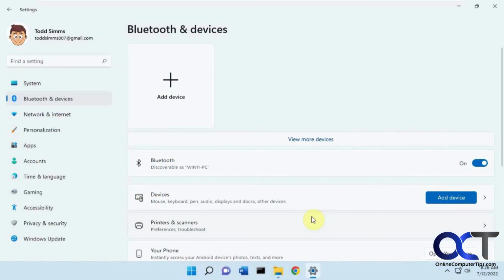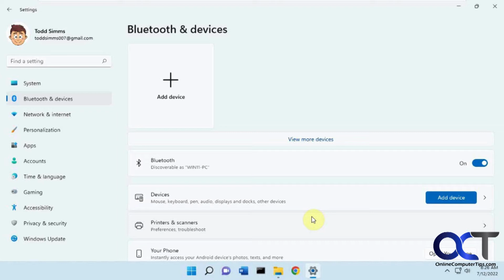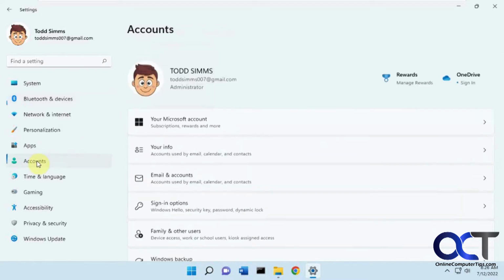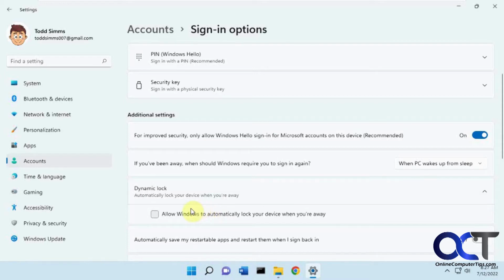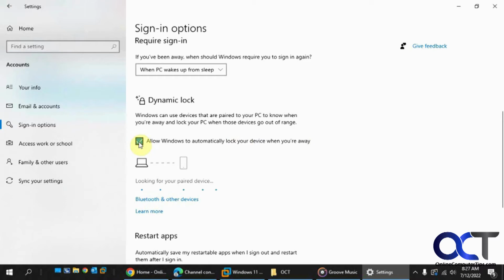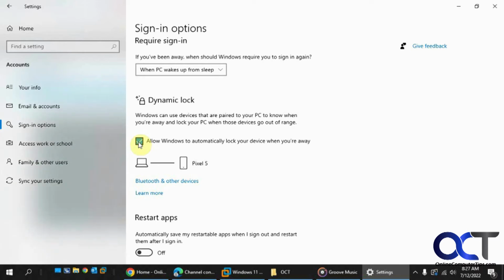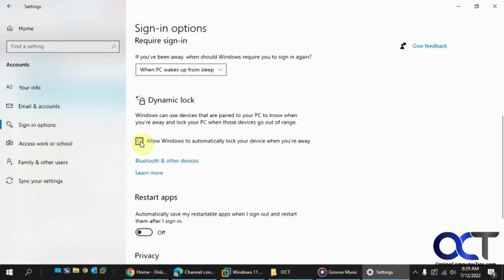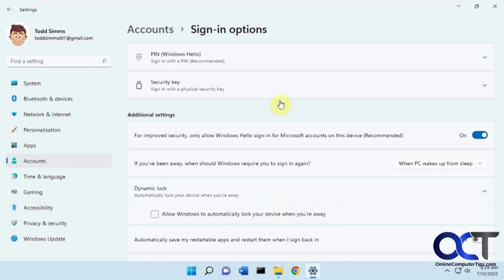How to Use Dynamic Lock on Windows 10 and 11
Windows 10 and 11 have a feature called Dynamic Lock which will automatically lock your computer when a paired Bluetooth device you have configured on your computer gets out of range of that computer. So if you have your smartphone or smart watch connected for example and walk away from your computer, Windows will automatically lock it after about a minute. This provides an extra layer of security in case you forget to lock your computer when you leave the office etc.